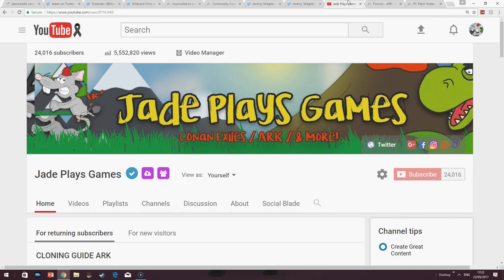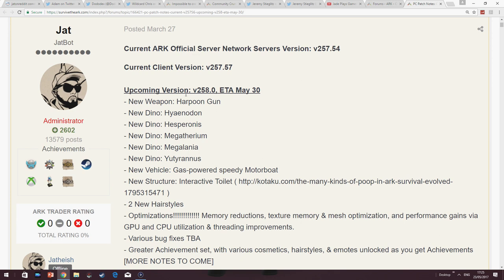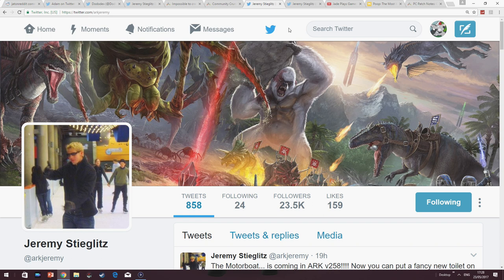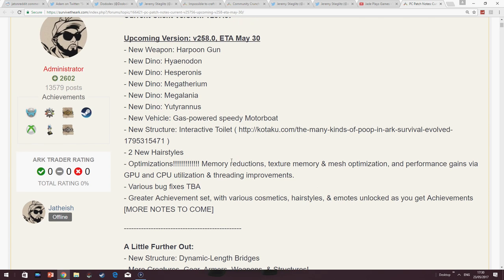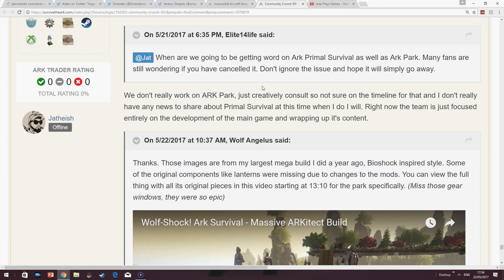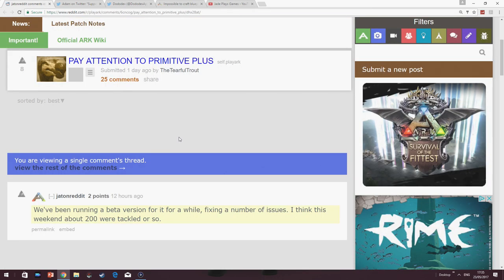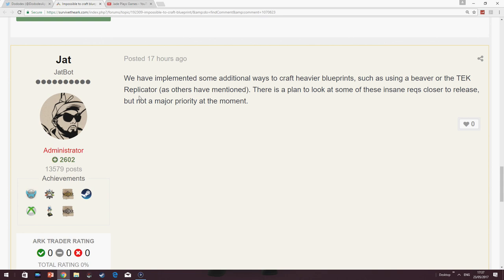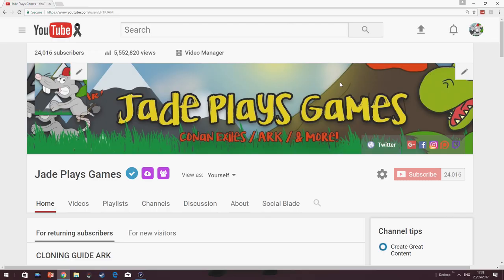ARK Survival Evolved is POOP!! Speedboats- Primal No Info - Dododex 1M Downloads - Promo Time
FiftiesBinman
Simon Thompson
Caroline Lord
Virgil Blaze
Liam S
IZY Joseph
Spirit Fang
my amazing channel moderators Vape Nation - Royal Star Gaming Sum Guy On A Bike - Oliver Wright - Prince Guzman - ShadowHawk Juicy Bear - Virgil Blaze - Izy Joseph - Littlelegz

Specs (i need a gaming chair and decent keybord join my patron)
Thumbs - Powerpoint